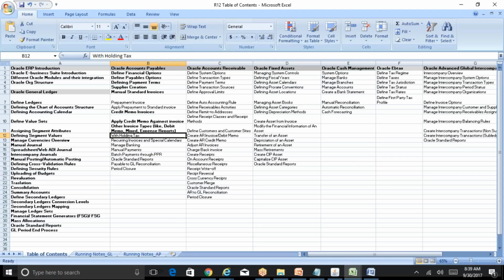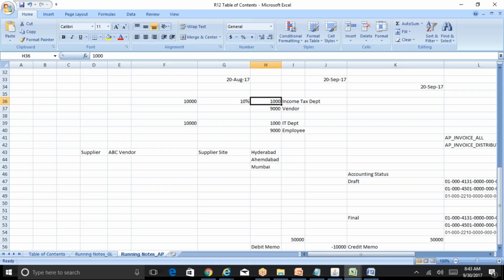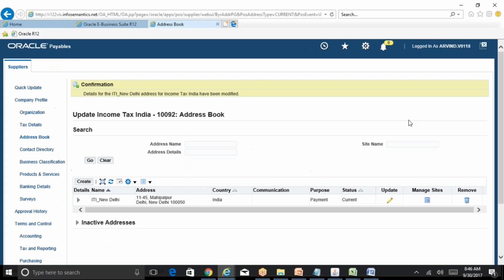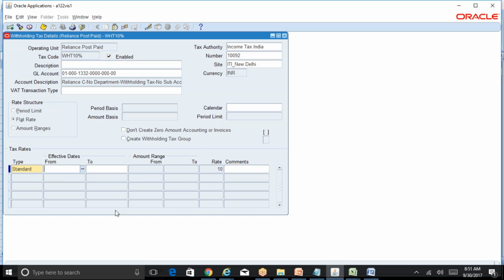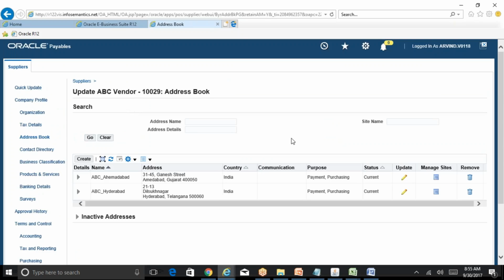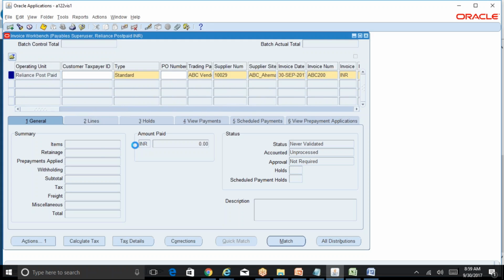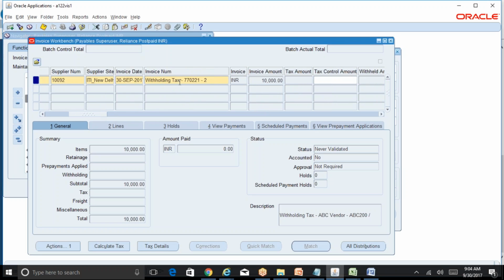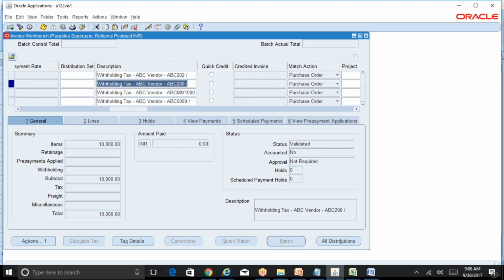EBS Training Videos Part 30 -AP - What is With holding Tax and the steps involved in it